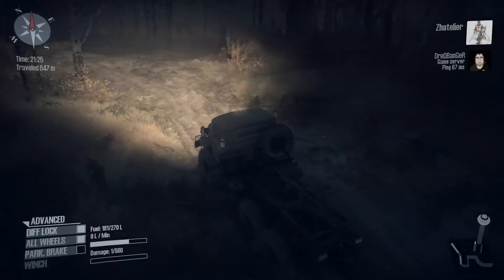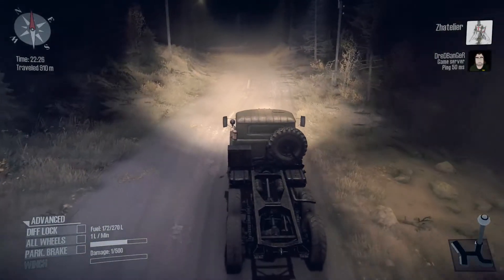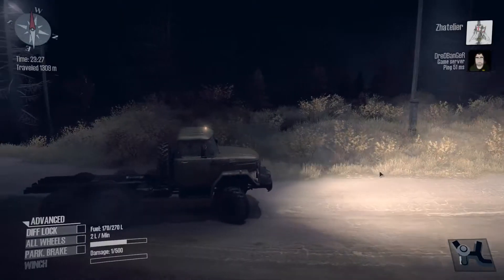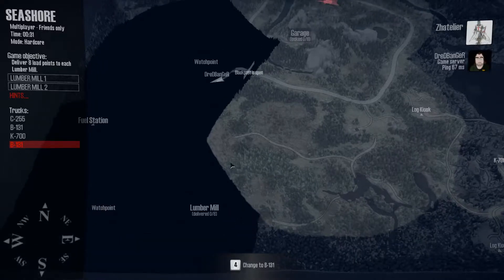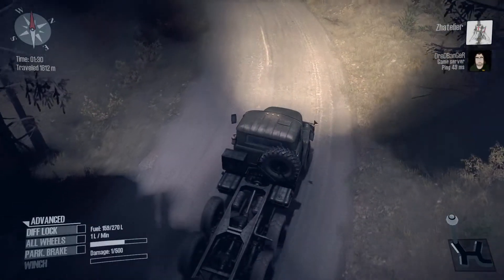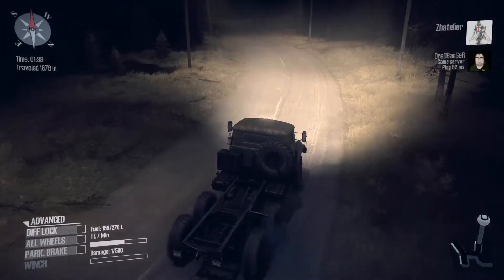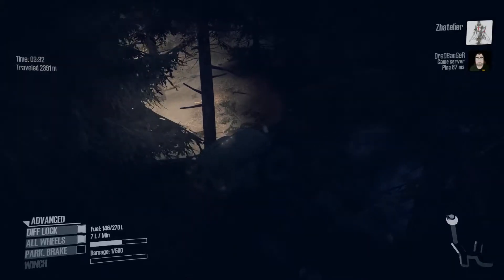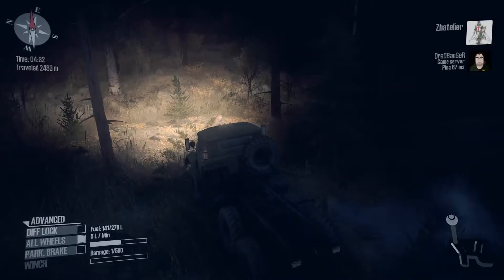MudRunner | Seashore | Part 2